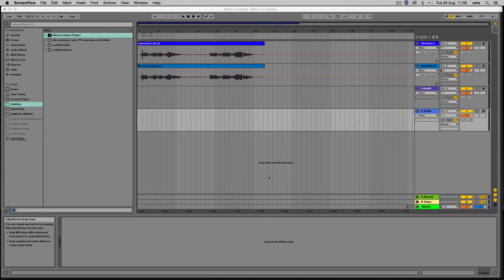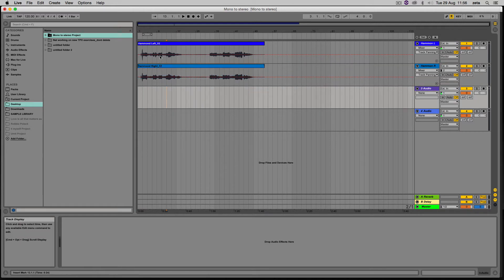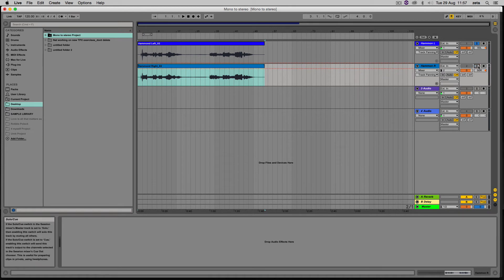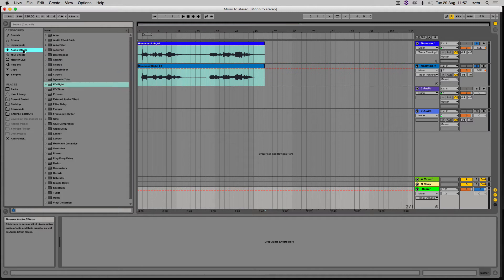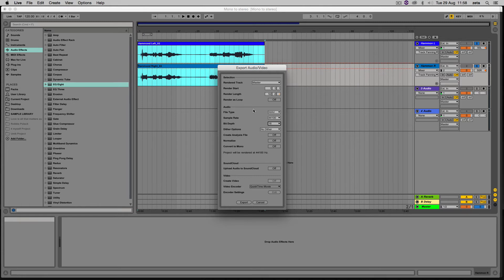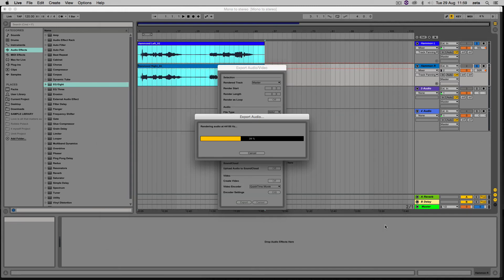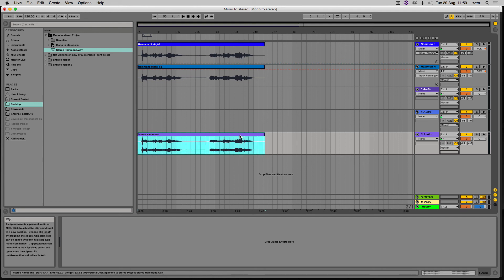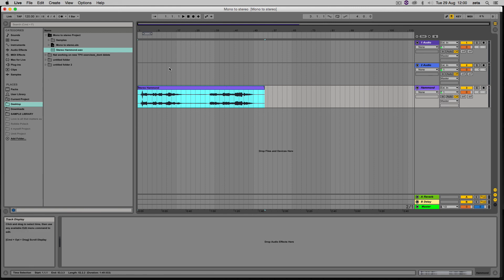How to convert Two Mono Tracks to one Stereo track Ableton Live 9